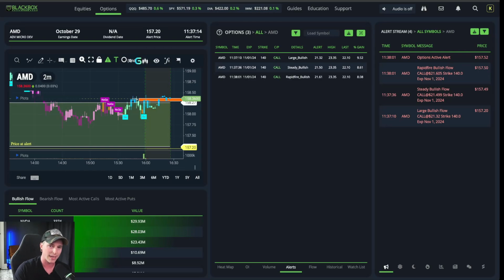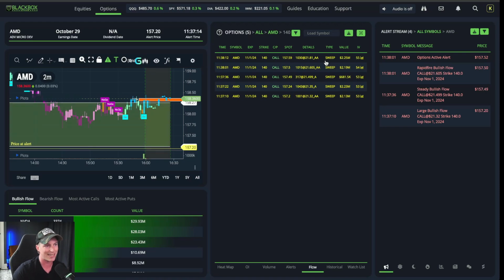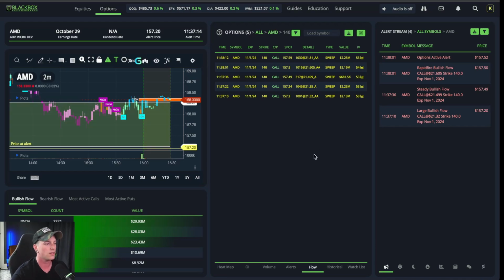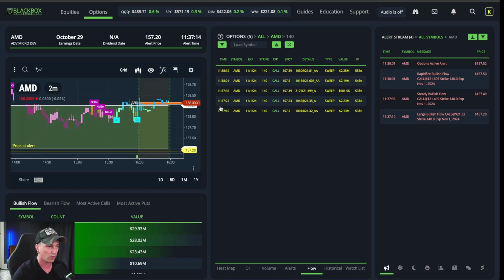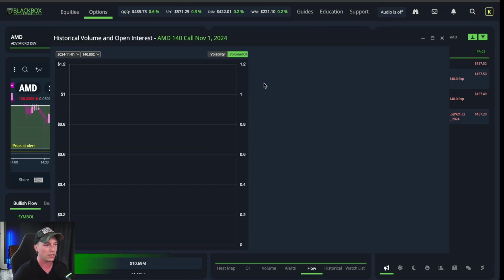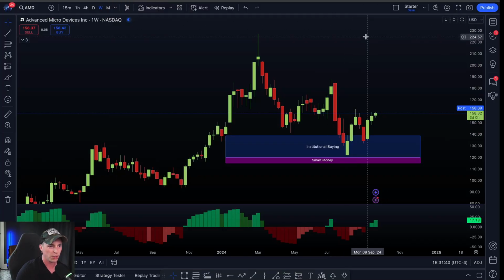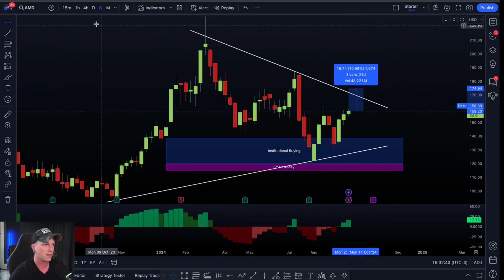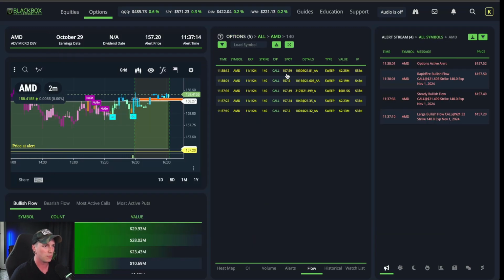Wallstreet is buying AMD Stock!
🚀 Join us daily in our exclusive Discord community. Benefit from our TSLA trading bot, insights into unusual options activity, dark pool data, live streaming sessions, educational courses, and much more ⬇️

Free Courses 📚